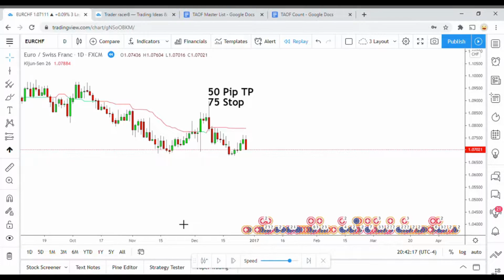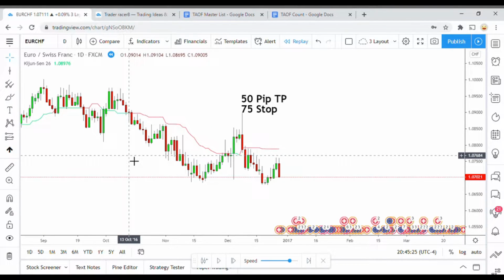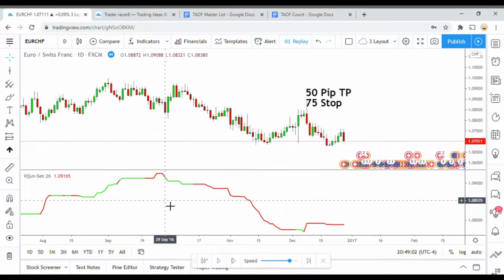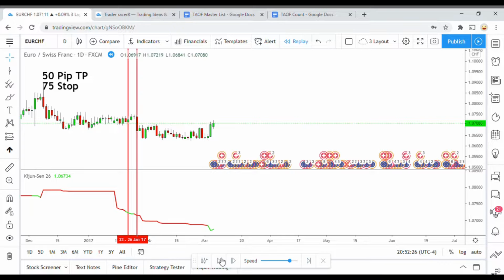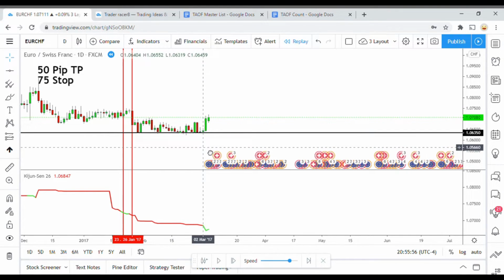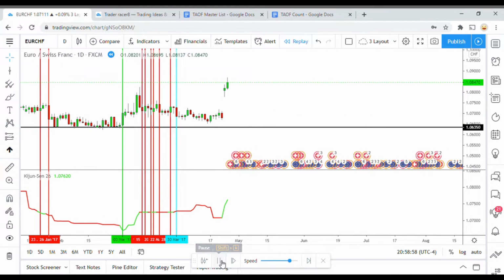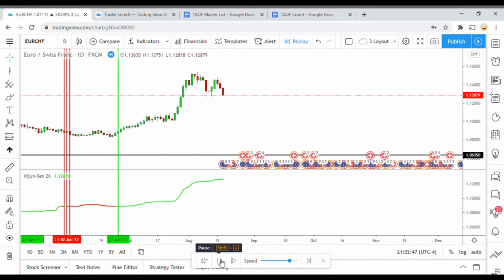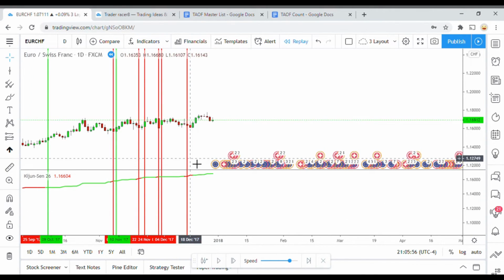Kijun Sen Indicator Testing | Best Trading Indicators